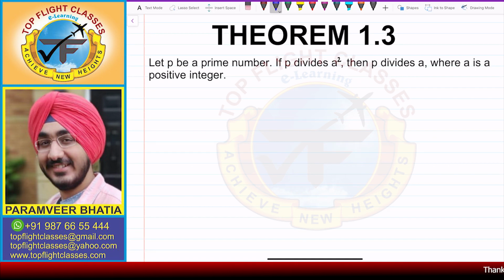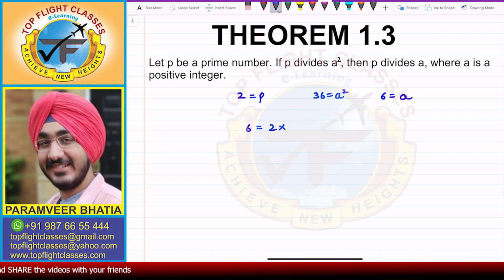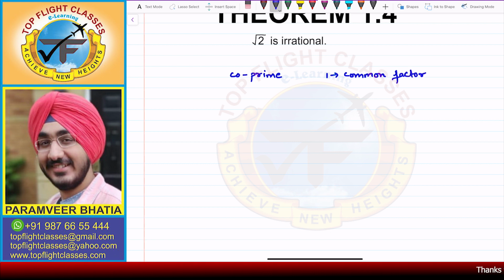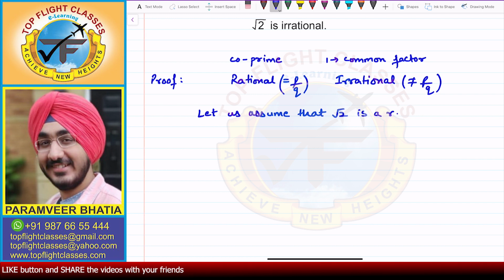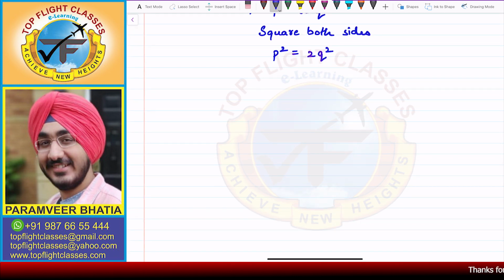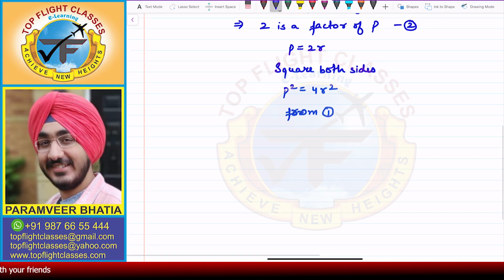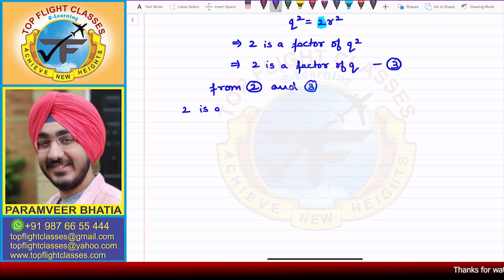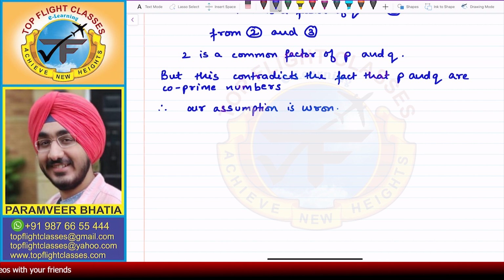Real Numbers || Prove that Root 2 is Irrational (Theorem 1.4) and Theorem 1.3 || Vol.13/19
This video contains the proof of the theorem, root 2 is irrational.
In this video, Theorem 1.3 is introduced and then we move on to the proof of √2 is irrational.
0:20 mins: Theorem 1.3
1:35 mins: Theorem 1.4 (√2 is irrational.)